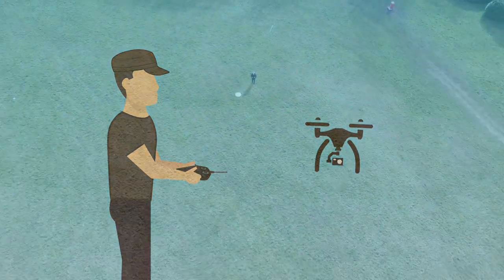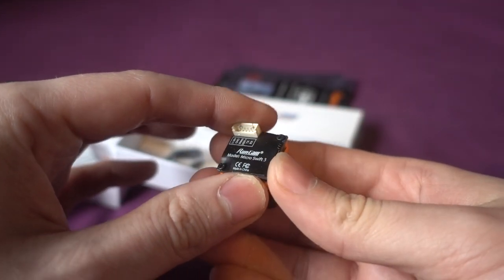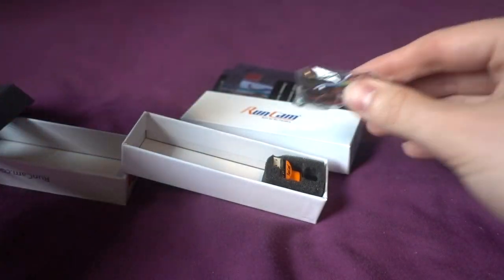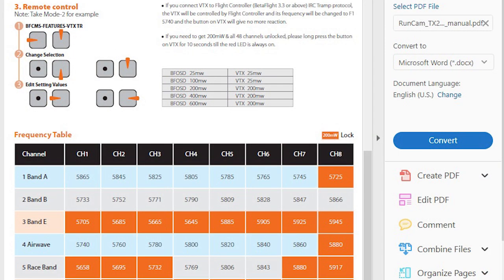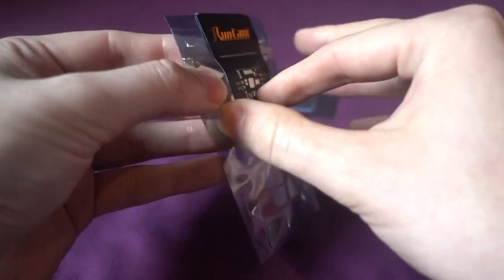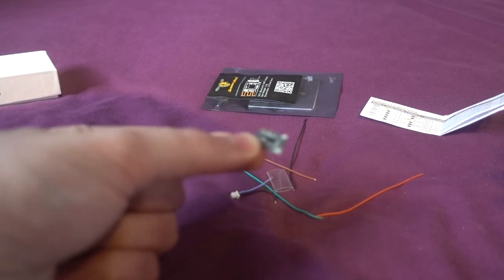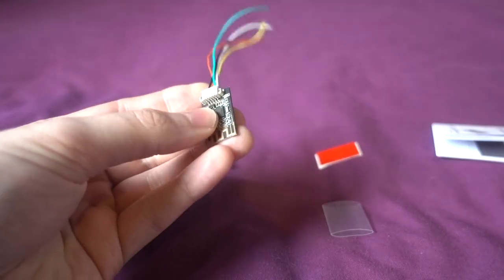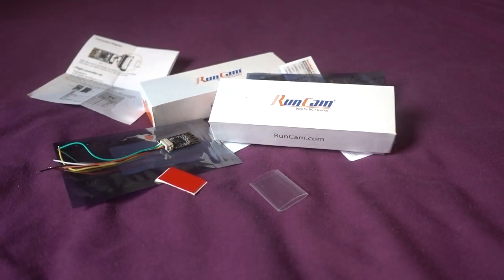RunCam! - Wireless Betaflight! - Swift Micro v3 - Tramp VTX - Cam Controls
Micro swift V3: - no link!